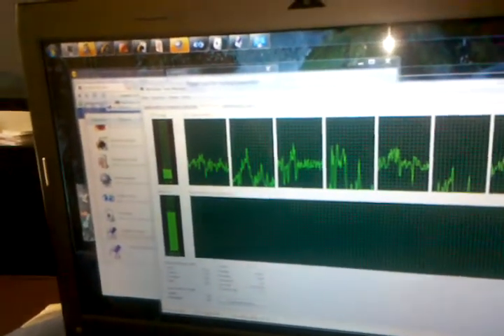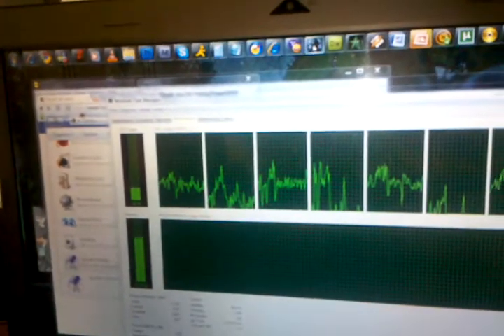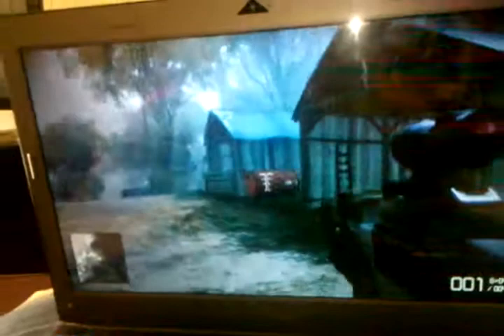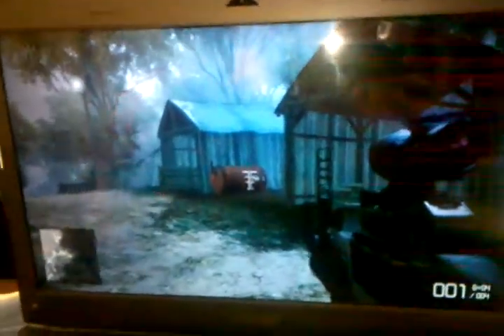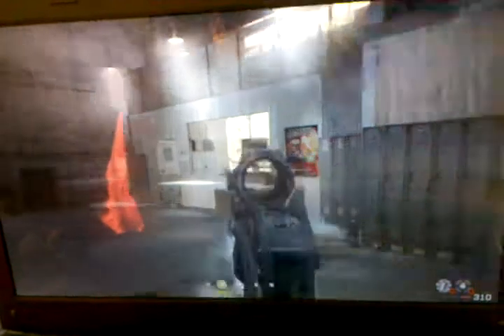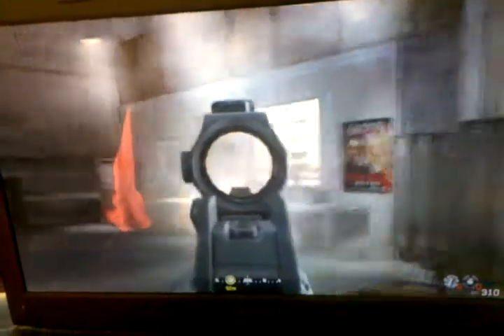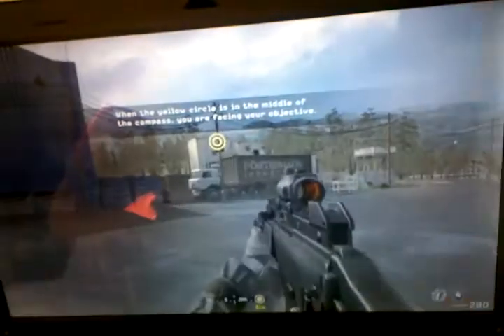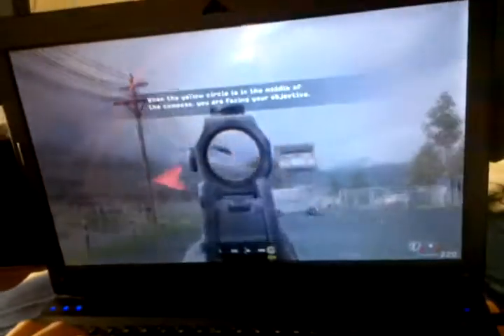Extreme Multitasking on Asus G73JH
Yeah.

Specs :
Intel Core i7 I7-720QM / 1.6 GHz (Max turbo mode 2.8Ghz)
8GB DDR3 1333Mhz
500GB 7200rpm
ATI Mobility Radeon HD 5870 1GB GDDR5
Win7 Home Premium